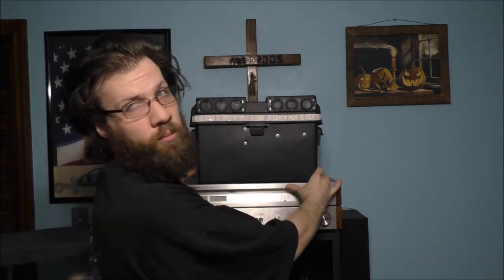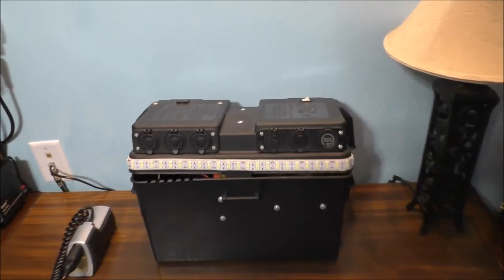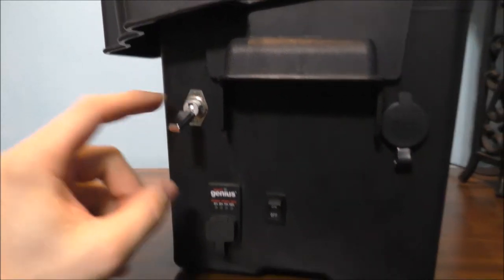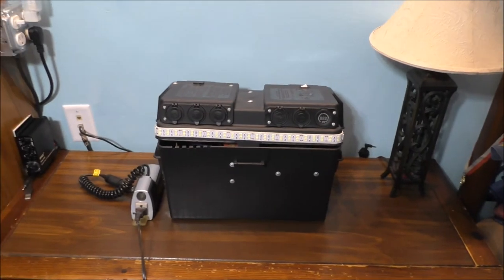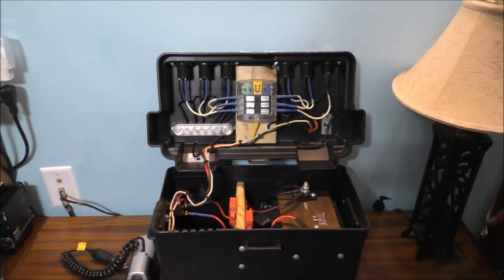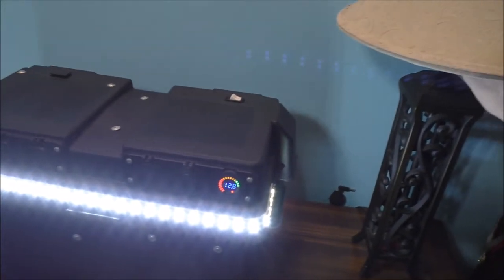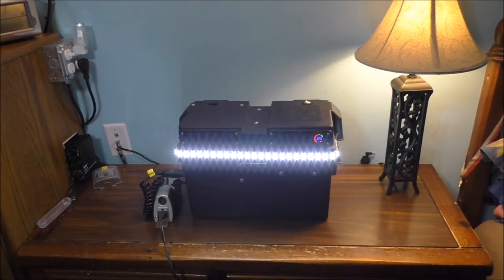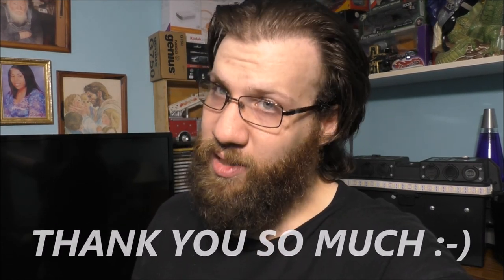MY REVIEW OF THE BATTERY BACKUP SYSTEM